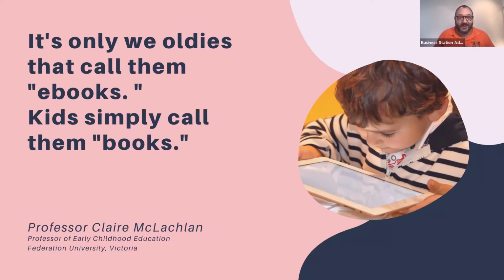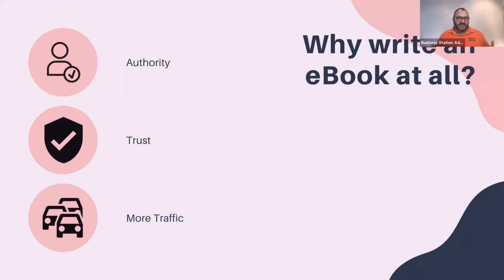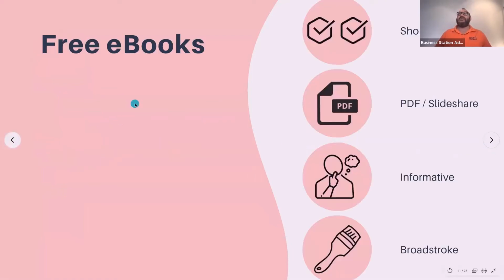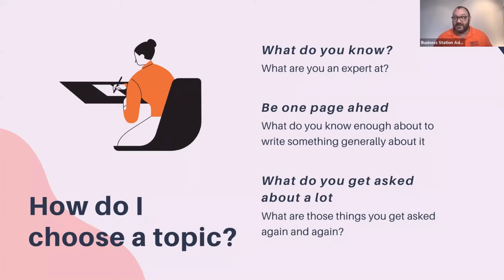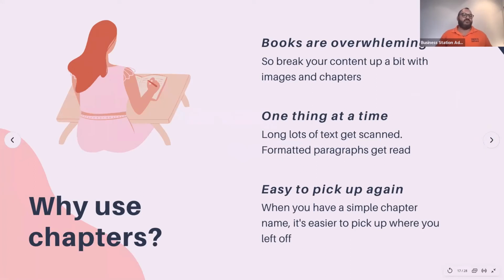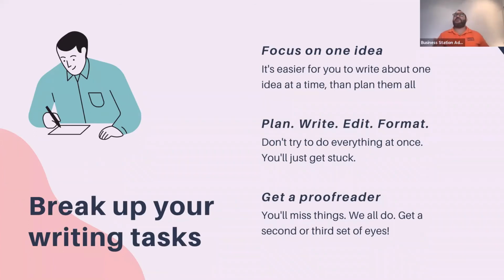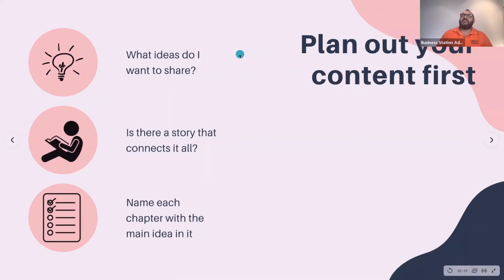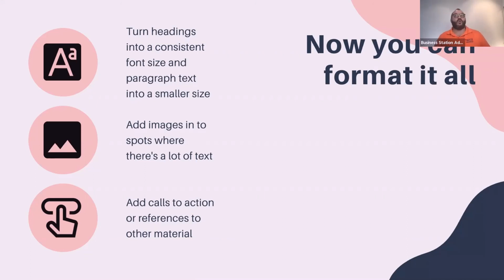How to write an ebook and where to use it by Dante St James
If you’re a business owner with aspiring and innovative ideas, then it’s a shame not to publish them in the form of an ebook. Ebooks represent great marketing opportunities and many businesses are starting to take advantage of them. You can produce all sorts of guides, templates, ideas, how-tos and case studies ready to be downloaded after the reader has submitted their email.

For a small business, ebooks represent a great way to collect leads from a valuable target audience. So, what is an ebook? How do you create one? And where would you use it? There’s no rocket science to writing, publishing or distributing an ebook if you know what your end goal is for producing one.

In this free webinar from Dante St James you’ll learn:
What an ebook is and isn’t
Why you should produce an ebook
The difference between free and paid ebooks
How to divide between short
Format and long-format
Mass vs limited distribution
How to use your ebook

Your host is Dante St James, one of Australia's most credentialed digital trainers. Dante holds the following qualifications and certifications:
Bachelor & Master of Business Information Systems (UNSW) ITIL Foundation Certificate in IT Service Management Foundational Certificate, Diploma & Postgraduate Diploma in Professional Digital Marketing (Chartered Institute of Marketing) Diploma of Digital Media Technologies (TAFE NSW ICT50915), Website Development (TAFE NSW ICT50615) & Information Technology (TAFE NSW ICT50115) Certificate IV in Digital Media Technologies (TAFE NSW ICT40815) & Web-Based Technologies (TAFE NSW ICT40315) Google & Infoxchange Digital Springboard Trainer Facebook Blueprint Lead Trainer (AU/NZ), Digital Marketing Associate, Media Planning, Media Buying, Creative Strategy & Marketing Science Professional certifications Dante is professionally associated with the Australian Marketing Institute, Chartered Institute of Marketing (UK), Australian Computer Society, Chamber of Commerce NT, Tourism Top End, the Australian Institute of Office Professionals, the ICT Industry Association of the Northern Territory, Territory Proud, Darwin Pride Festival, Skål International Darwin and .au Domain Administration.
Dante is an approved presenter of workshops for the Australian Small Business Advisory Services (ASBAS) Digital Solutions program, Head of Digital at Treeti Business Consulting in Darwin, a Lead Trainer with Facebook Australia & New Zealand and the Founder of Clickstarter, a regional Australian digital marketing agency.
PLEASE NOTE: To register for this event you must be a business (0-19 employees)  and provide your ABN.